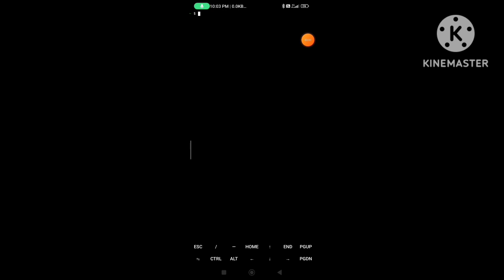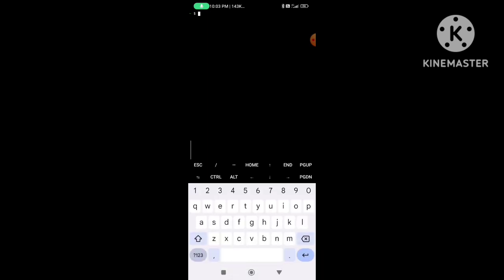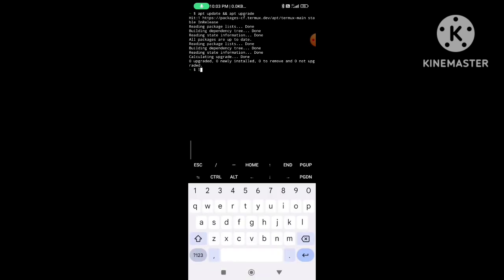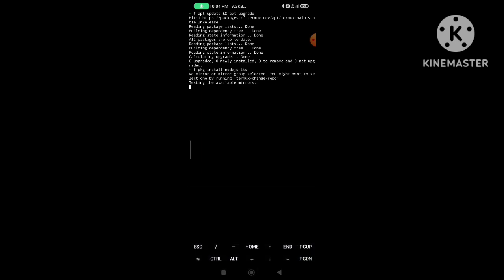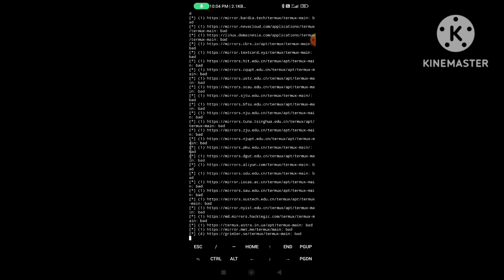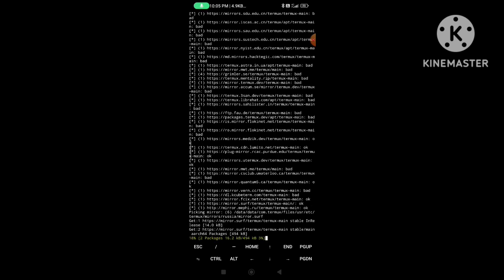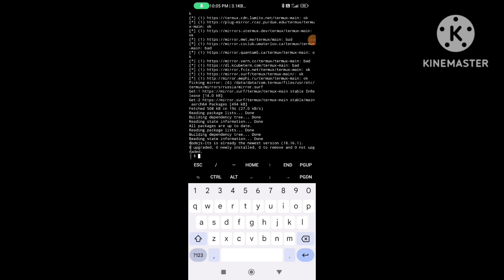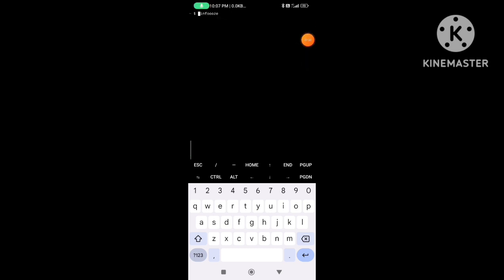how to install infoooze in Termux in Android 2023 || infoooze installing in Termux | infoooze GitHub